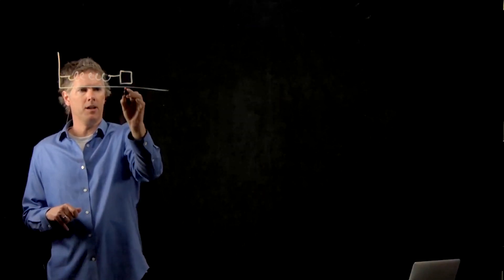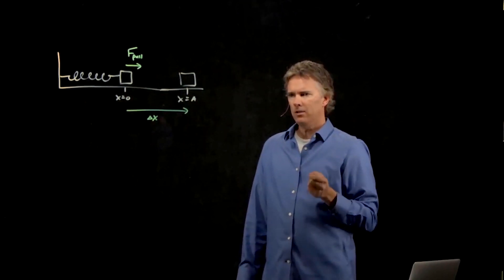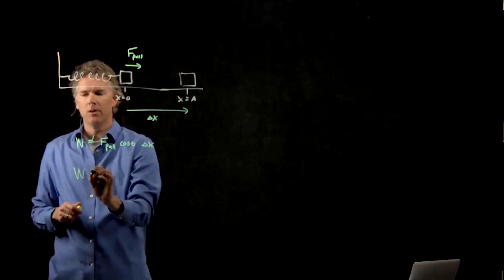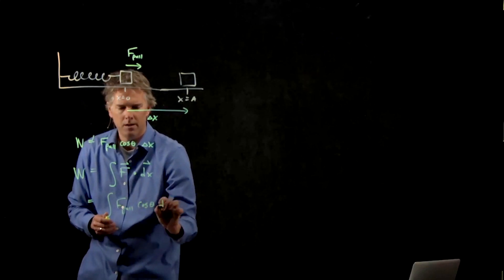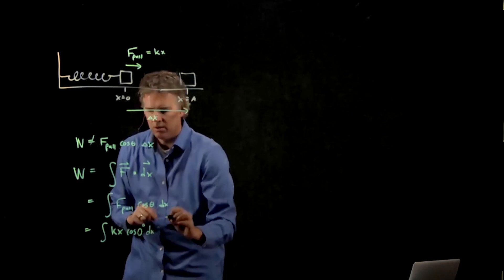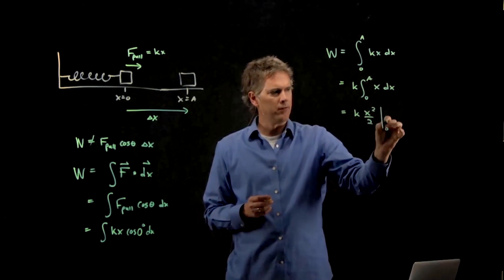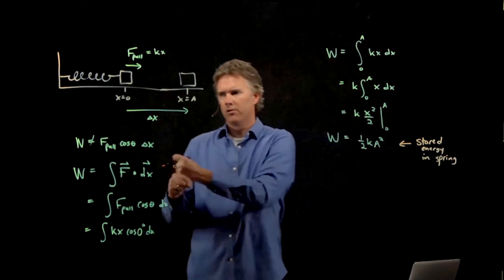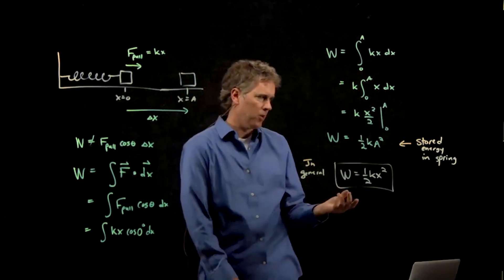Work Done by a Spring | Physics with Professor Matt Anderson | M10-08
What if you vary the strength of the force as you move an object?  How do we calculate the work in that case?  Well, that's exactly what a spring does, so let's start there.